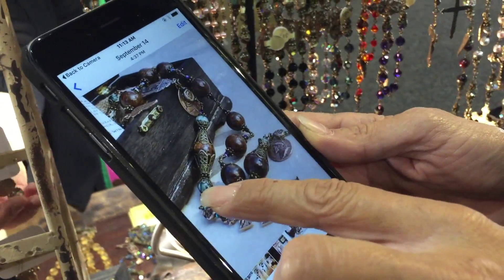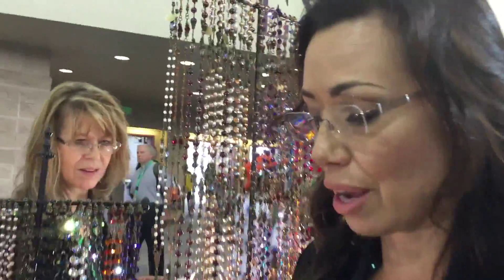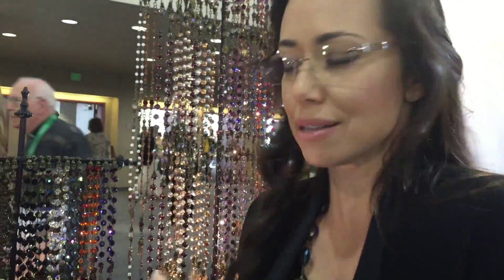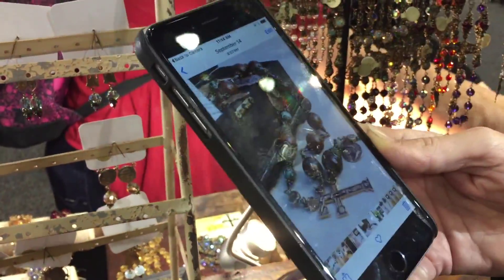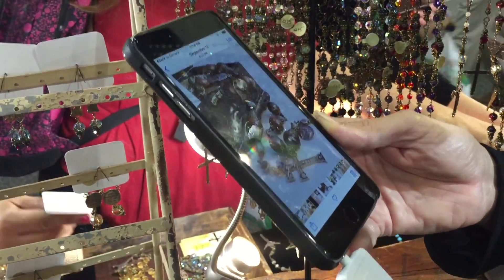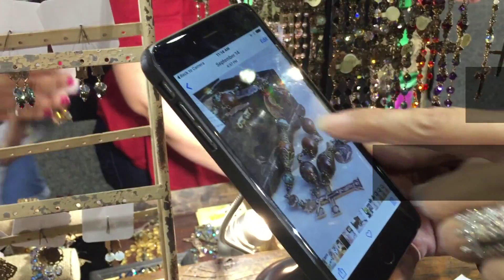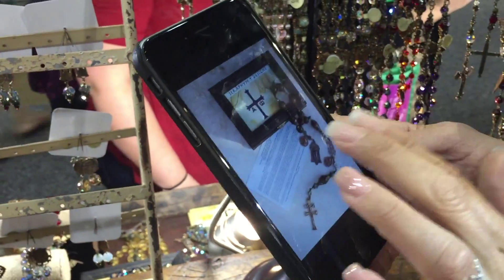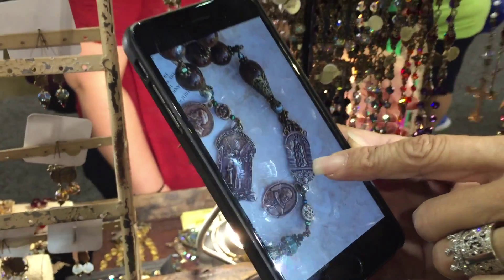MyRosary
This video is about MyRosary - one that was purchased in Philadelphia during Pope Francis 2015 visit.  The Artist who made it was commissioned to make a rosary chaplet for the Pope.  The day after she presented it to him, she showed me pictures and explained why she designed it the way she did.